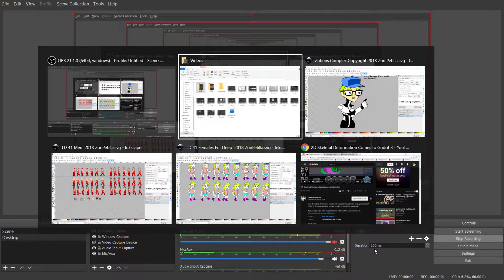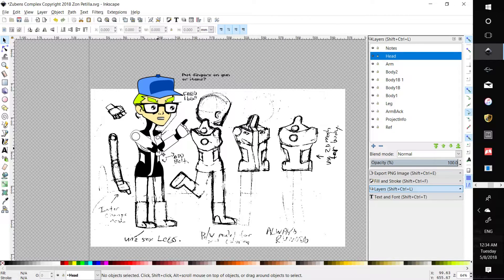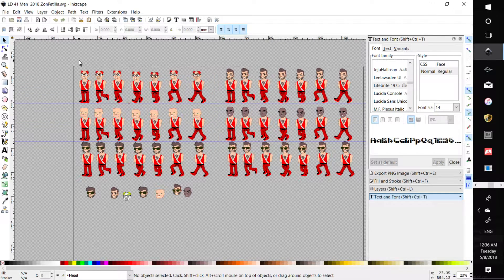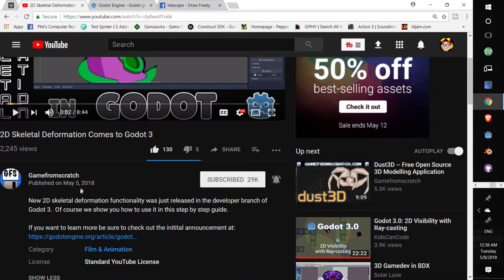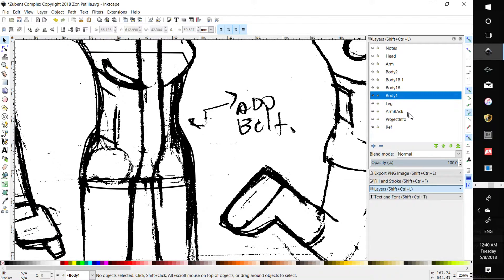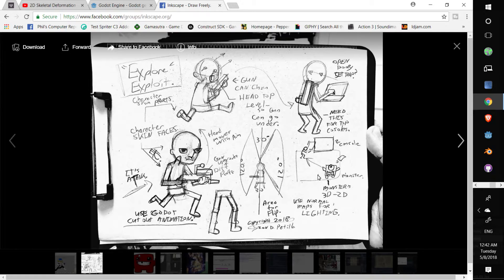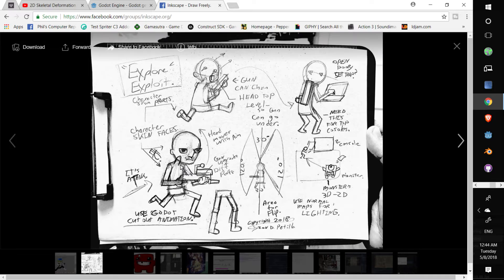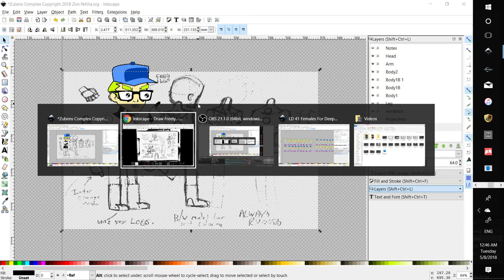Overivew of Inkscape for Godot 3:Devlog to Finish! Epi 2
Hi, please say "Hi" in the comments below and post any questions, comments.

Free and Paid Help for Godot Projects (Please be nice)